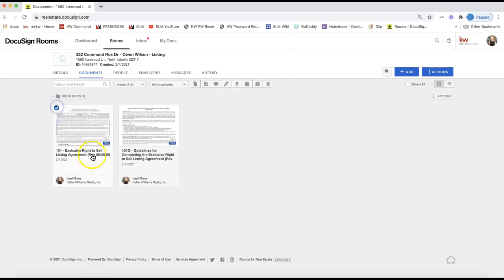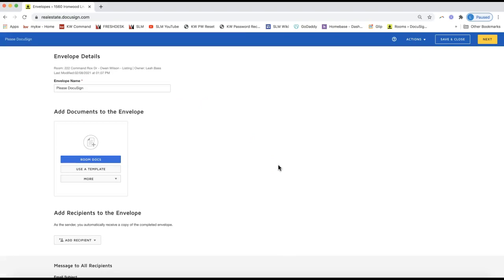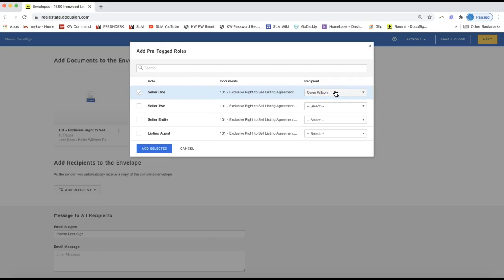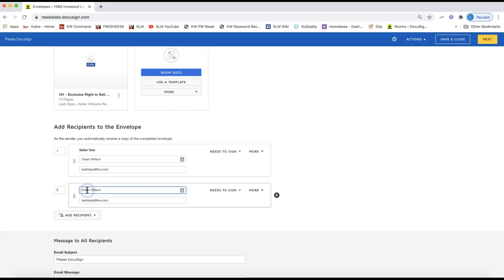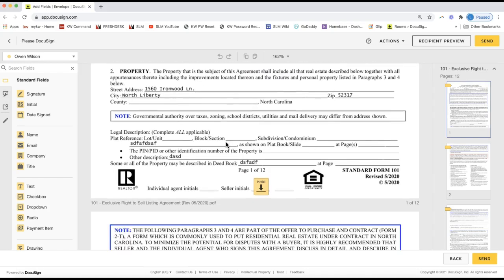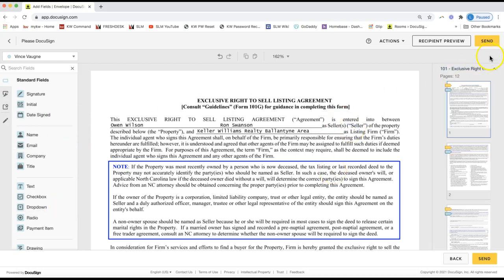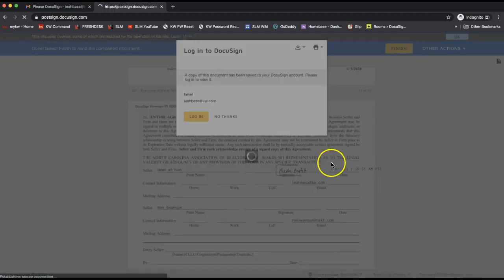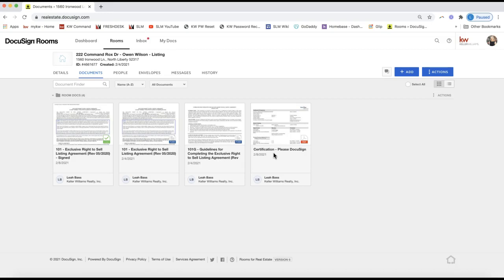DocuSign Tip - Set up Two Clients to Sign From One Email